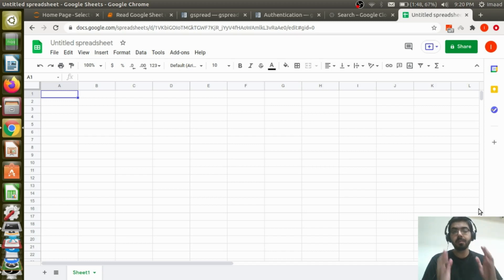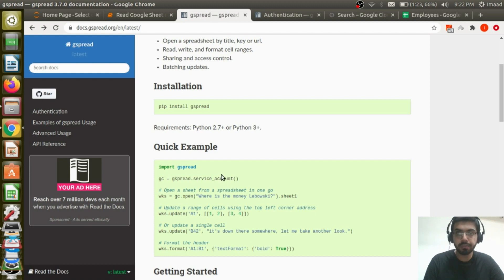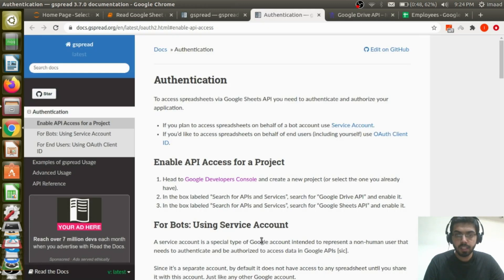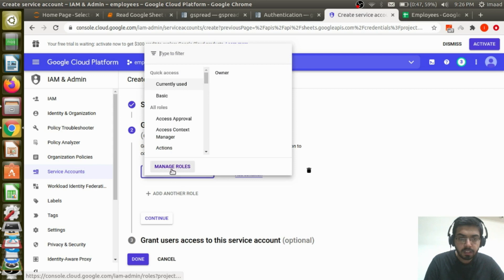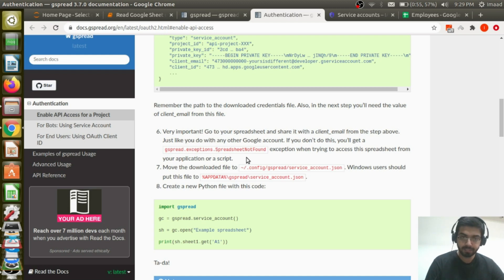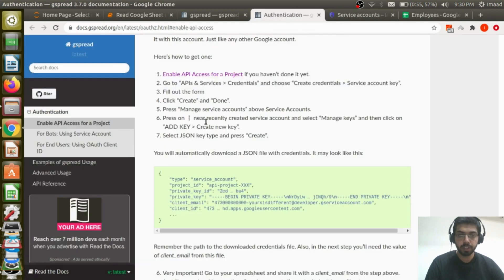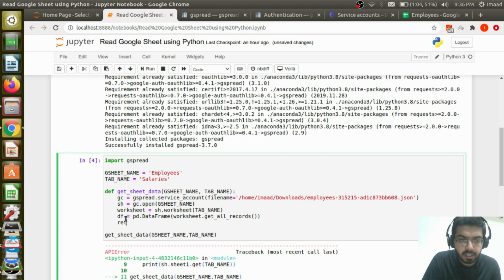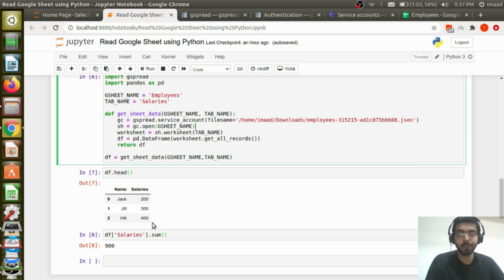Reading and manipulating Google Sheets (GSheets) using Python libraries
Google sheets is one of the most widely used spreadsheet software in the world today. For Data Scientists and other people working with data, it can also be a great source of data. But how does one access data from the sheet programmatically? Enter Python and its libraries (gspread, pandas etc). In this video, I take you through the process of using Python to start reading your google sheets programmatically and modifying them. Hope this helps you get an idea as to how you can access your data in your gsheet using Python.